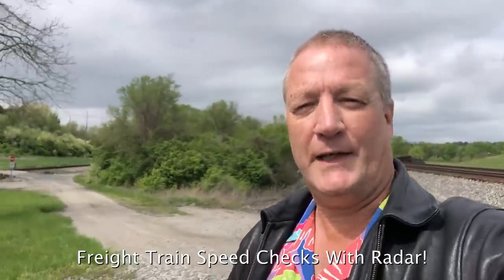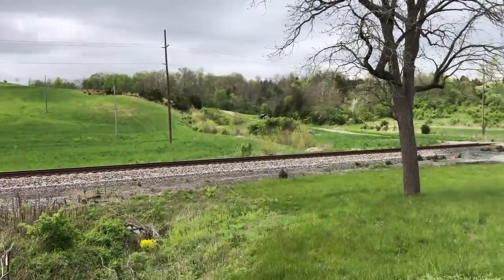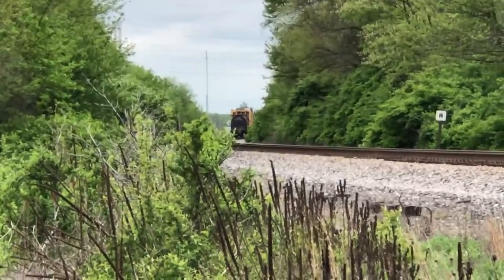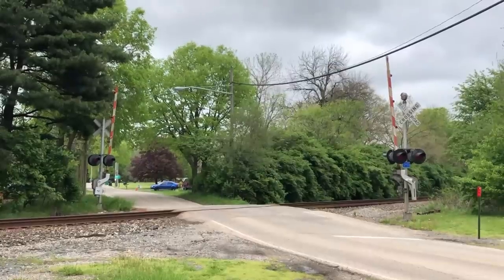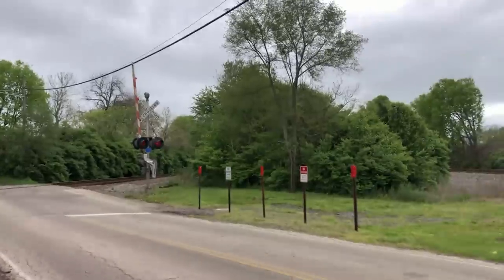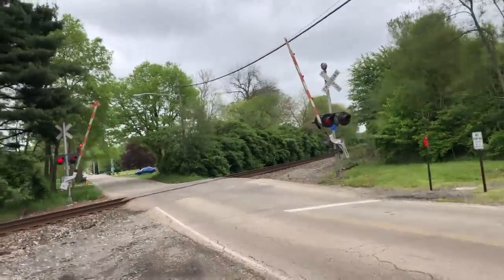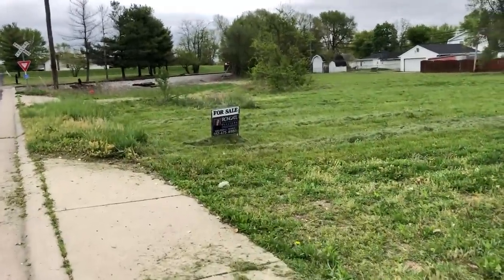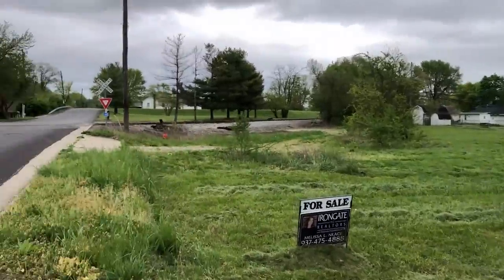Train Speeds Checked By Radar! Fastest Trains Yet! CSX Freight Trains & Norfolk Southern Switching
Train Speeds Checked By Radar!  These Are My Fastest Ones So Far.  CSX Trains In Carlisle, Ohio And A Norfolk Southern Switching Freight Reversing Over A Railroad Crossing In Franklin, Ohio On The Franklin Industrial Spur.  Also, a close look at the rail like I normally do.  I keep getting requests for the radar unit so here it is back by popular demand.  I know the trains look like they are going faster than the unit reads but I think it is accurate.  What do you think about the big GE Dash 9 44CW shoving cars on the Franklin Industrial Spur?  A little extra power for the job?  The unit was built in February of 1997.  I think I have a video of it street running in Franklin.
      This video was filmed May 4, 2022AD